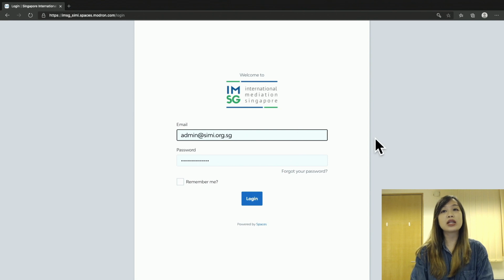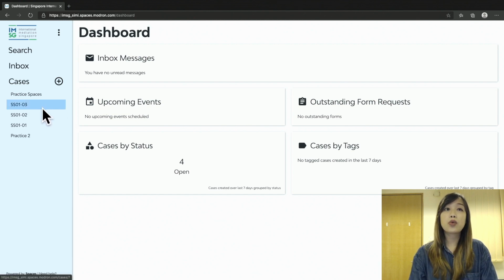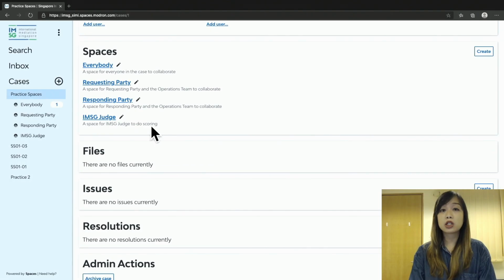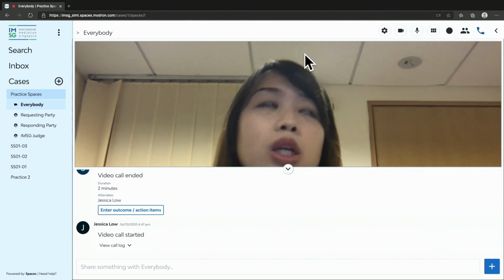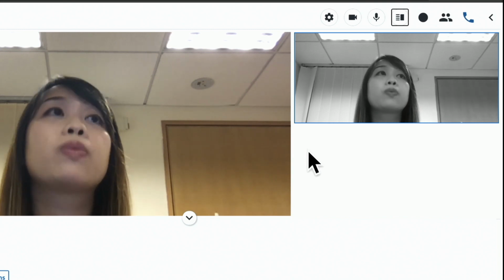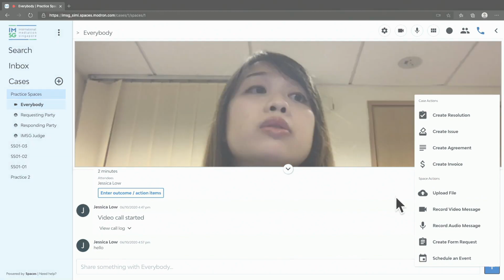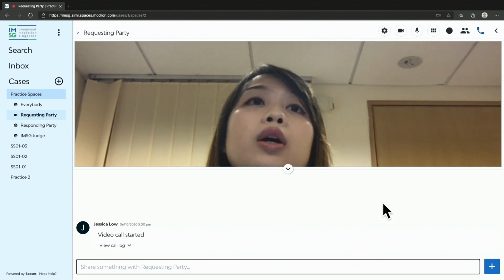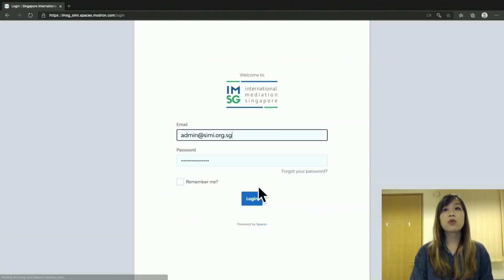IMSG 2020 - MODRON Tutorial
This is a tutorial video for the International Mediation Singapore (IMSG) 2020 competition on how to use MODRON. The IMSG competition is organised by the Singapore International Mediation Institute, the Peacemakers Consulting Services, and the NUS Law Collaborative Dispute Resolution Club (CDRC).